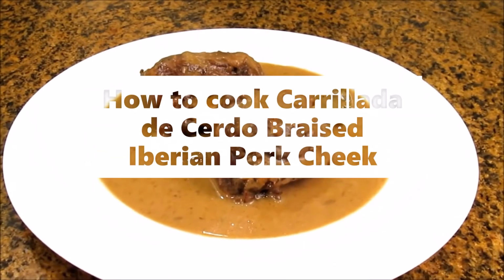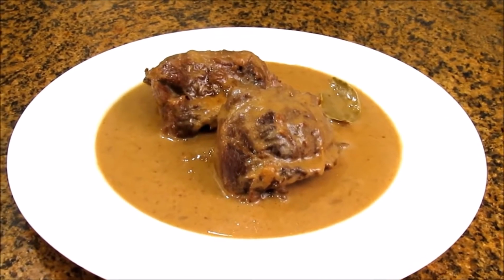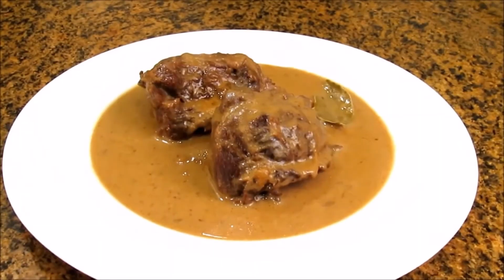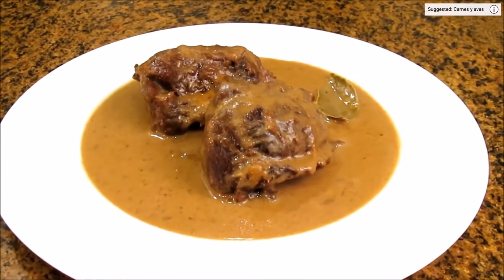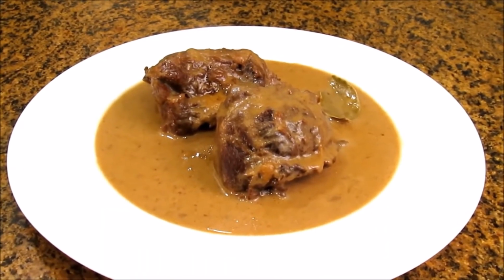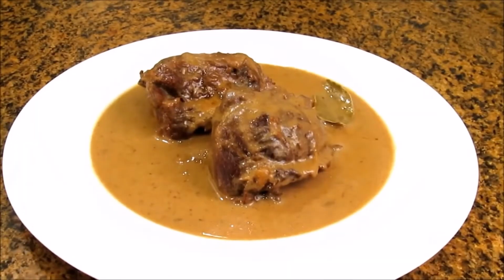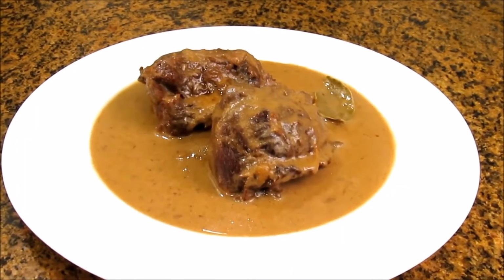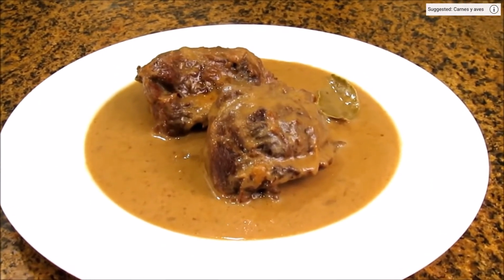How to cook Carrillada de Cerdo Braised Iberian Pork Cheek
Carrillada de Cerdo Braised Iberian Pork Cheek
Ingredients
12 iberian pork cheeks about 1 kilo or 2 lbs
1 onion
6 shallots
1 green apple
2 carrots
1 red pepper
2 cloves of garlic
2 cups of port wine a very sweet dessert wine
24 fingerling potatoes or 4-5 normal potatoes
1 bay leaf
2 Tablespoons of honey
½ teaspoon thyme
½ teaspoon parsley fresh if possible
Salt and pepper to taste
2 Tablespoons of flour
⅓ cup extra virgin olive oil
3 cups of beef stock
Directions
Smash the garlic in a mortar and pestle and add in the thyme, honey, parsley and a tablespoon of water. Continue to smash some more until you achieve a nice paste.
Pat the pork cheeks completely dry with paper towels and then cover the pork cheeks with the paste and season with kosher salt and pepper. Let them marinate for at least an hour before cooking.
After allowing them to absorb the flavors for about an hour, quickly dredge the pork cheeks in flour (they shouldn't be coated in flour, just a hint should remain).
Heat the olive oil in a heavy pan on a medium high heat.
Sear the pork cheeks (about 30 seconds per each of its 3-4 sides) until all sides are browned.
After each cheek is seared, remove from the pan and reserve.
Dice the onion and red pepper to a small dice.
Peel the shallots and cut each one in half.
Cut the carrots into thin round slices.
Transfer the oil used to sear the meat into a large, heavy pot. Add a little more oil if necessary to completely cover the bottom about 1 cm.
On a low heat, sauté the onions, peppers, shallots and carrots for 15 minutes.
When the vegetables are golden, add the pork cheek and the 2 cups of port wine (any port will do, although there are various varieties of port wine and each will leave you with a slightly different dish)
Add the bay leaf and, over a medium heat, allow everything to reduce 50%, about 15 minutes. Make sure to stir while it is reducing or it will stick.
Peel the potatoes (if using large potatoes cut them into bite size chunks).
Peel the apple and dice it to a medium dice.
Add the beef stock to the pot and cook over a low heat for about 1.5 hours, until the carrilladas are completely tender. Twenty minutes before taking it off the heat add the potatoes and apple to the pot.
When everything is fork tender, take off the heat and serve.
Braise,
,Slice
,Peel
,Whisk
,Boil
,Fry
,Grill
,Bake
,Pour
,Scramble,
Simmer
,Spread
,Stir
,Taste
,Add
,Blend
,Roast
,Chop
,Dip
,Roll,
Steam
boiling,
brewing,
broiling,
browning,
frying,
grilling,
heating,
roasting,
simmering,
sizzling,
steaming,
steeping,
stewing,
toasting,
,Grate
,Slice
,Peel
,Whisk
,Boil
,Fry
,Grill
,Bake
,Pour
,Scramble,
Simmer
,Spread
,Stir
,Taste
,Add
,Blend
,Roast
,Chop
,Dip
,Roll,
Steam